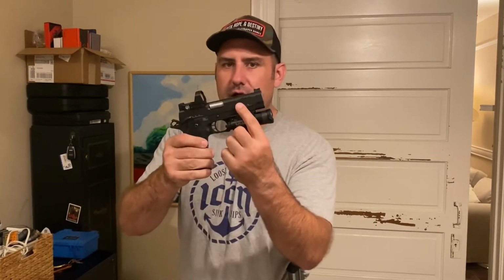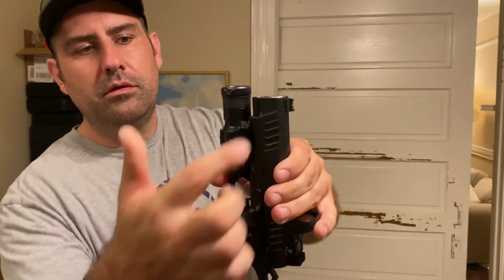Cocking Serrations. The most boring Staccato 2011 video ever!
A video going over forward cocking serrations which come standard on a @official_staccato2011 also the various reasons why they are there and why we use them.